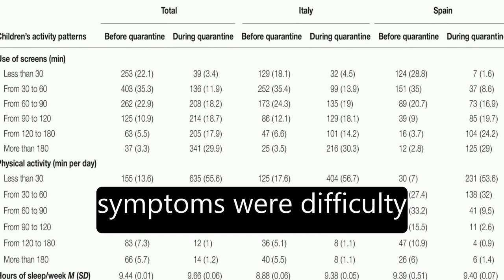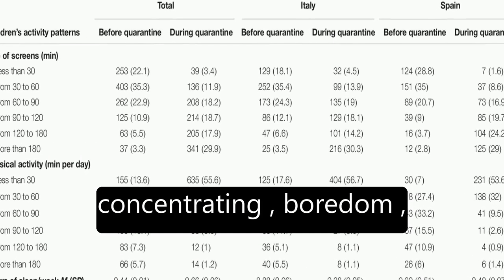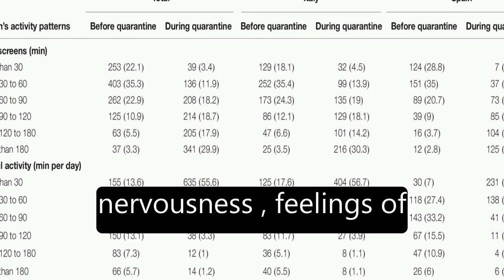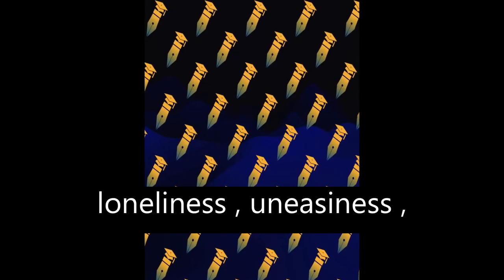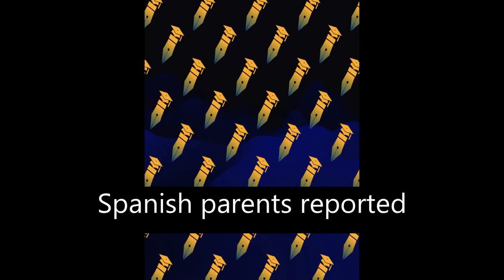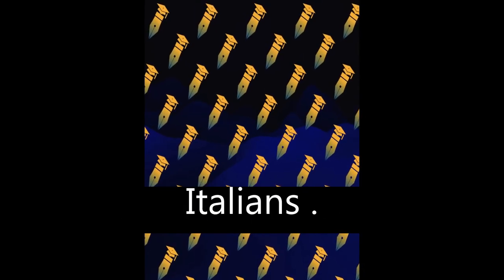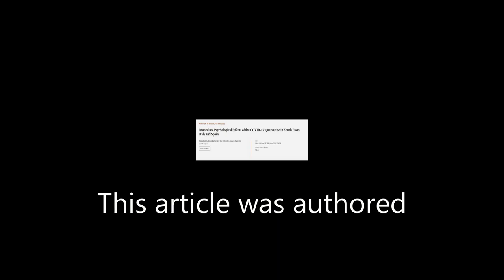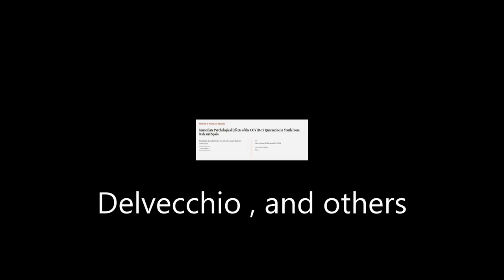Immediate Psychological Effects of the COVID-19 Quarantine in Youth From Italy and Sp... | RTCL.TV